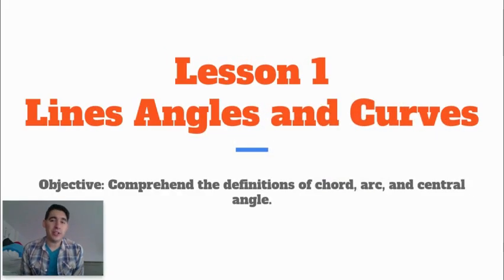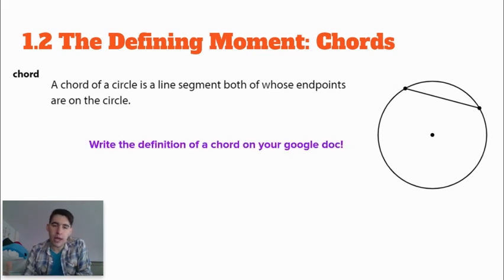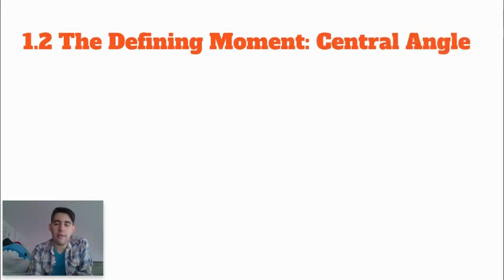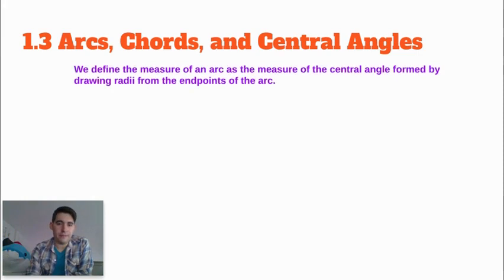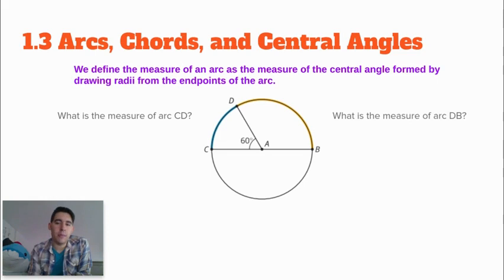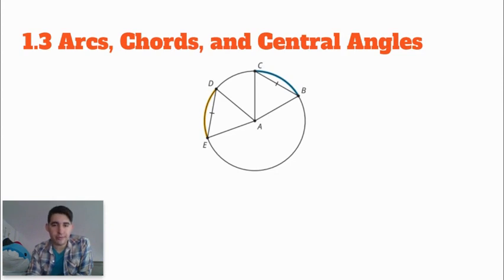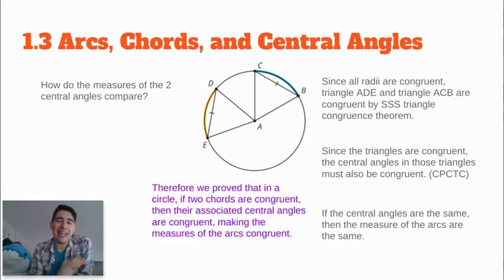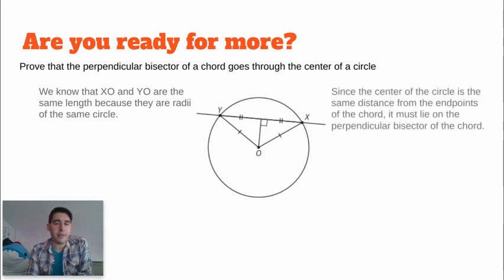Geo Unit 7 Lesson 1: Lines, Angles, and Curves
Illustrative math. This video goes through the activities in unit 7 lesson 1.